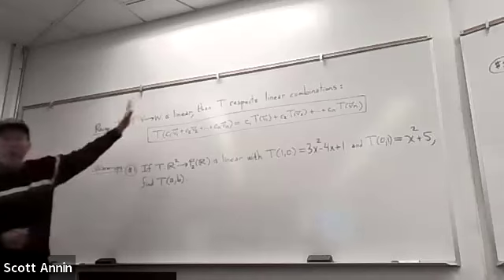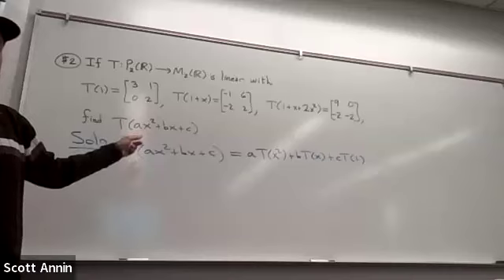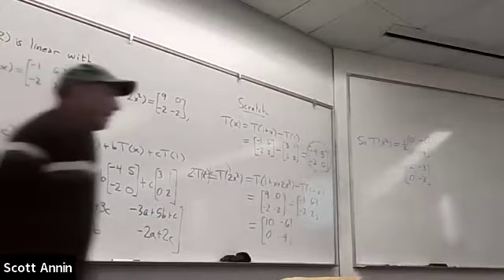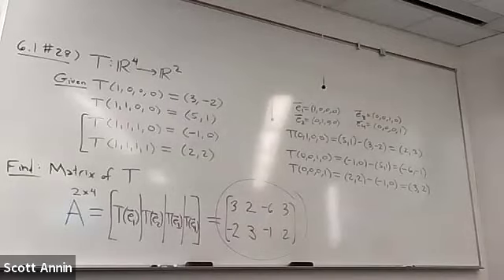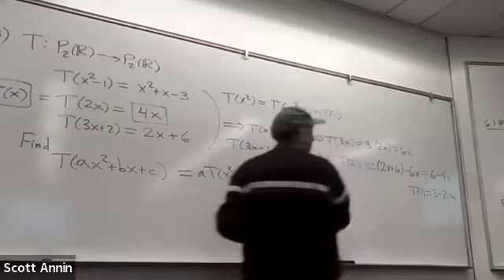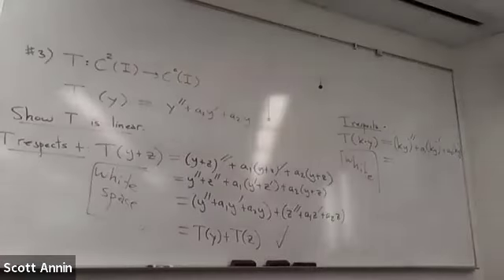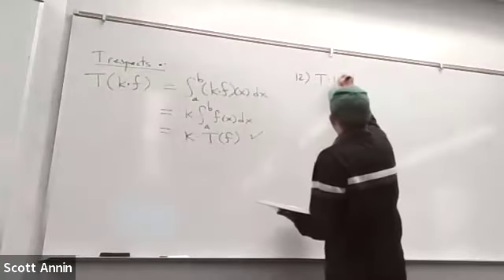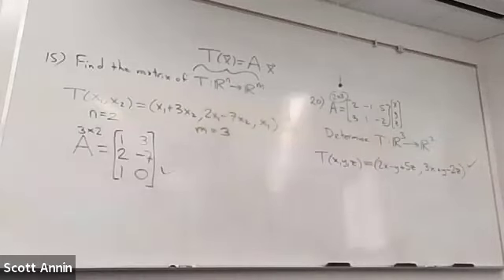MATH 250B Lecture: Thursday, October 24, 2024